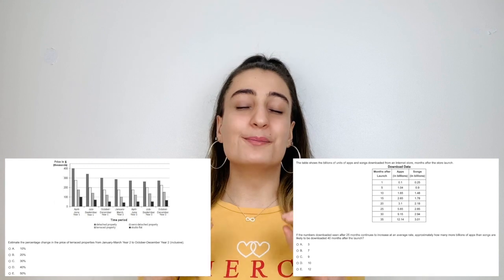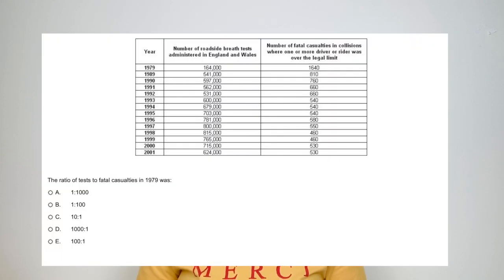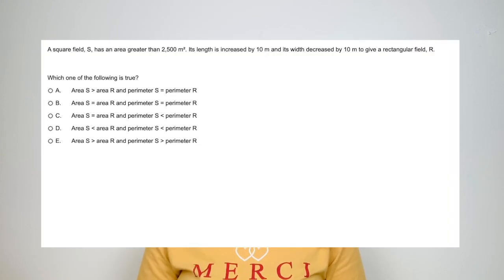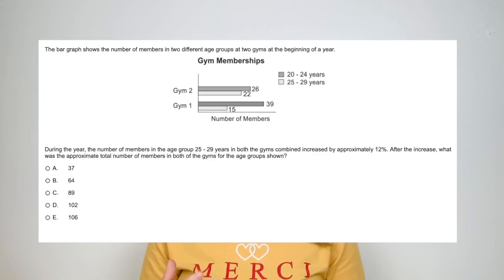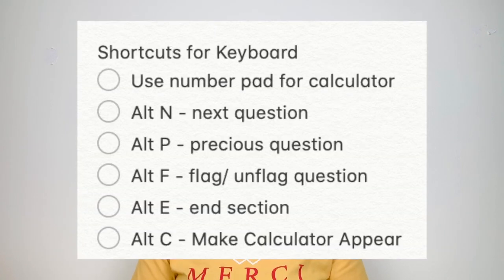UCAT - HOW TO GET 860/900 IN QUANTITATIVE REASONING | Journey2Med